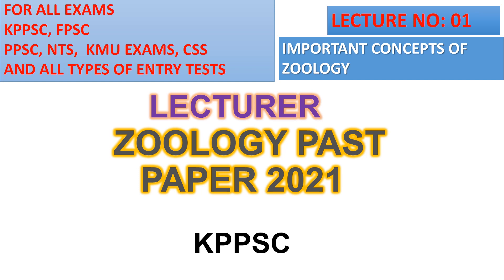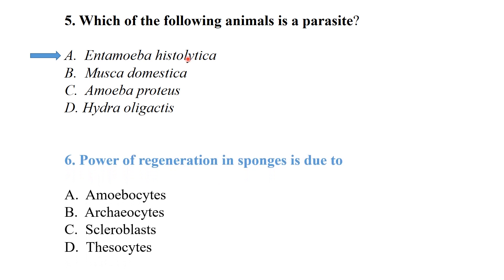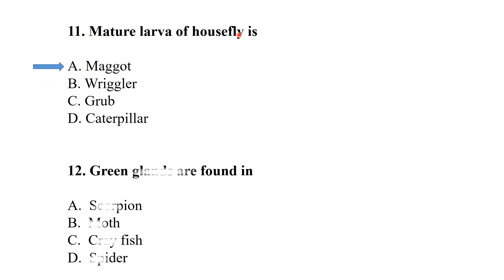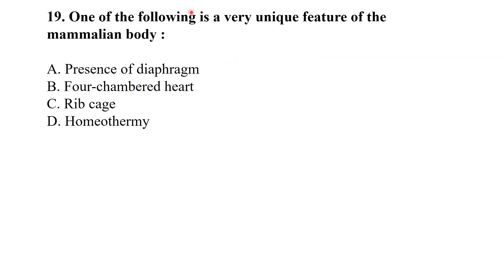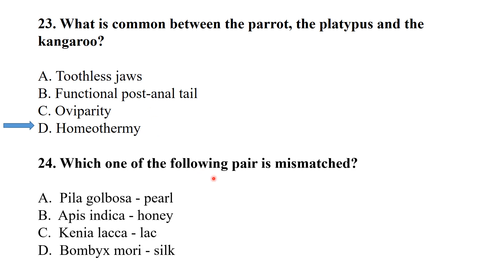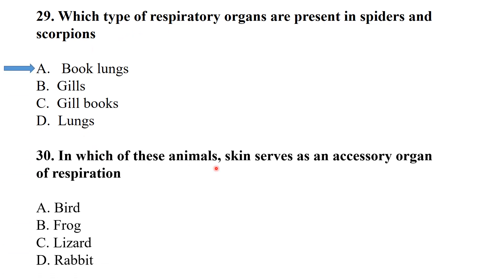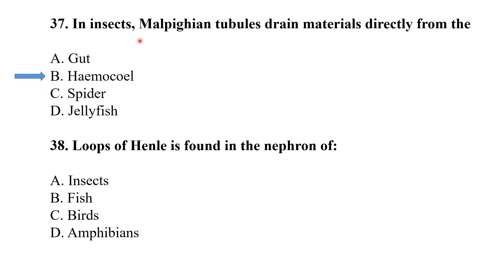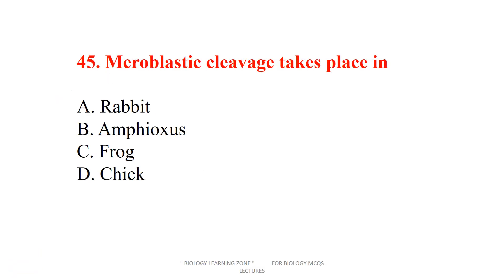LECTURER ZOOLOGY PAST PAPER | KPPSC 2021 | KPPSC LECTURER ZOOLOGY PAST PAPERS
THIS VEDIO IS ABOUT THE PAST PAPER OF LECTURER ZOOLOGY PAST PAPER. KPPSC LECTUERE ZOOLOGY PAST PAPER.
lecturer zoology past paper
lecturer zoology preparation
lecturer zoology interview
lecturer zoology past papers
zoology lecturer past papers kpsc
zoology lecturer past papers fpsc
lecturer zoology
lecturer zoology syllabus
zoology lecturer interview questions
zoology lecturer past papers ppsc
junior lecturer zoology previous papers
junior lecturer zoology online classes
zoology lecturer kaise bane
junior lecturer zoology ppsc
zoology preparation
zoology lecturer preparation
biomate lecturer zoology
biology lectures
zoology mcqs
biology mcqs